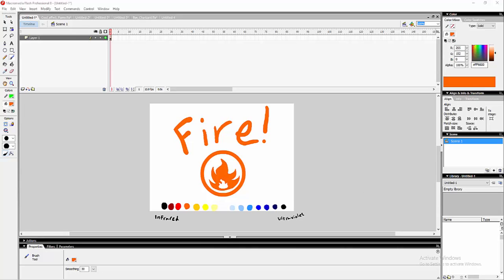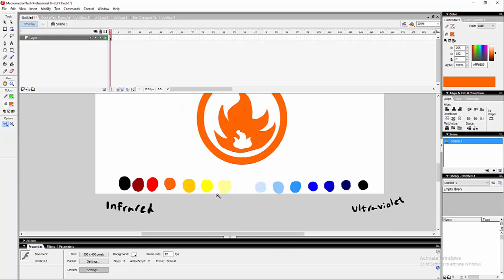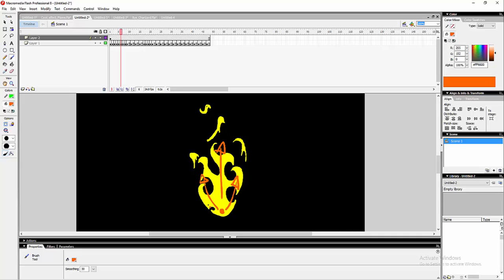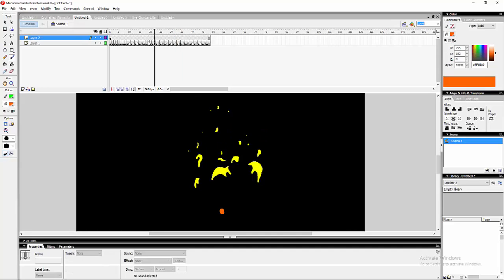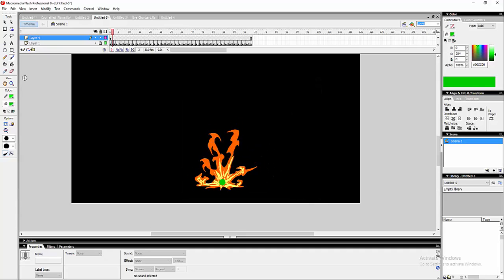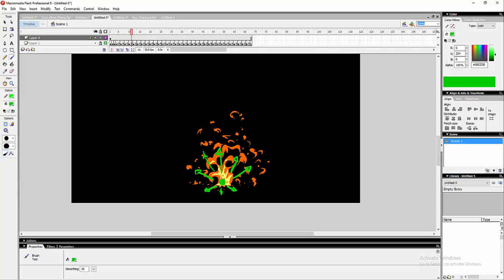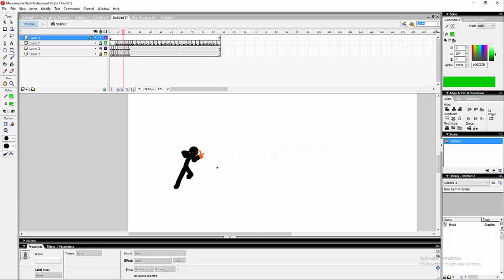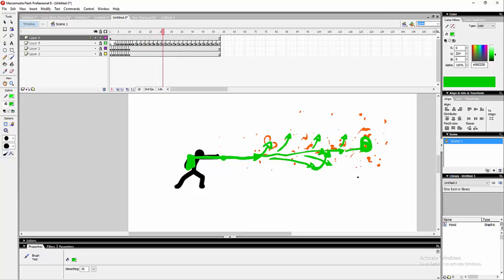Flash tutorial: Fire